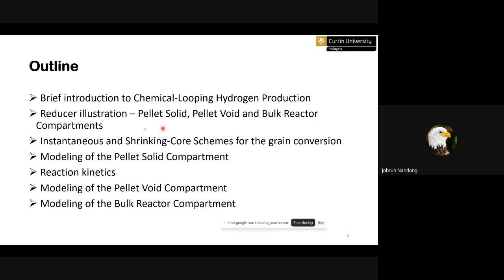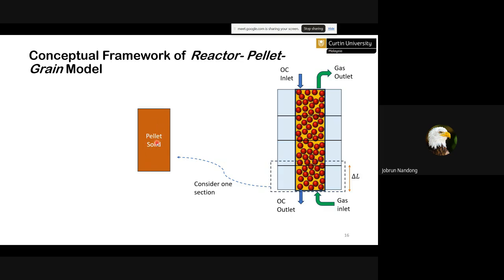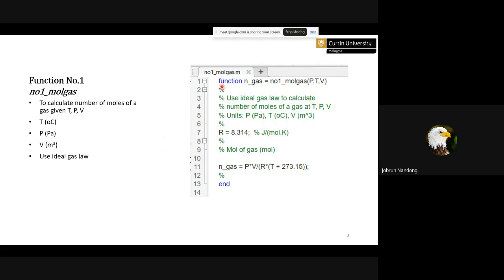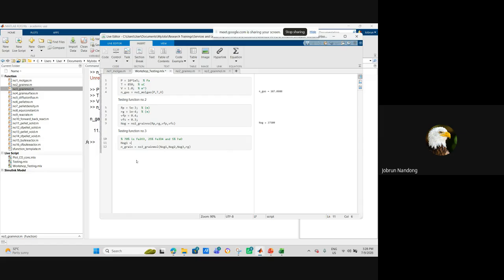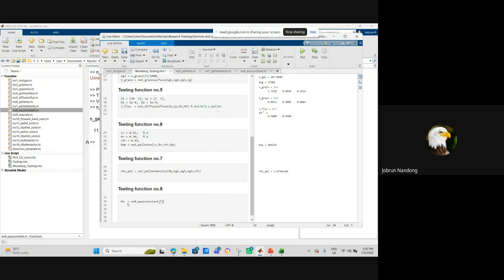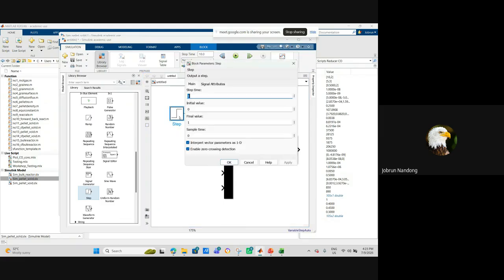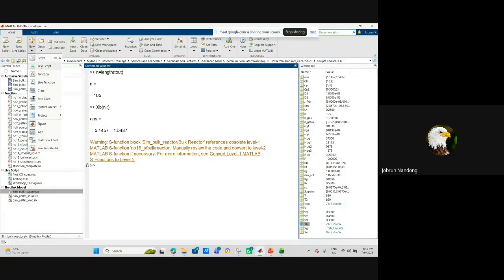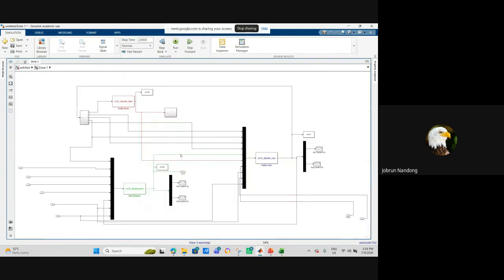MyPCS Online Workshop Developing Advanced MATLAB Simulink Simulator Case Study of Chemical Looping